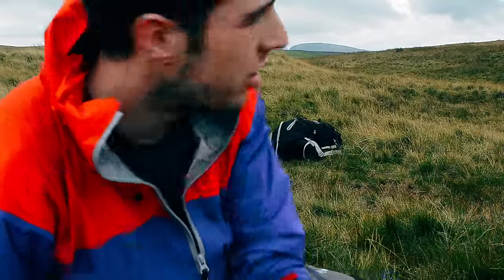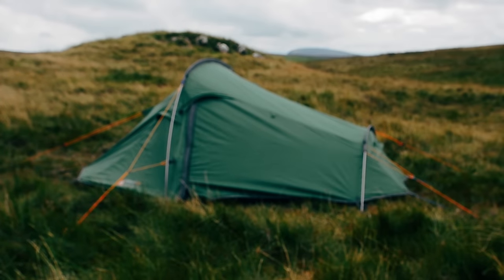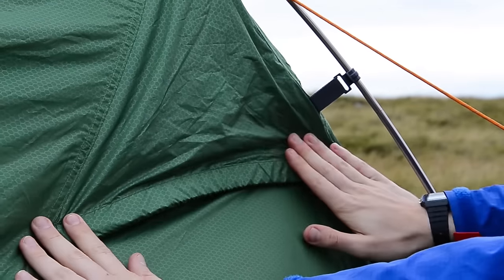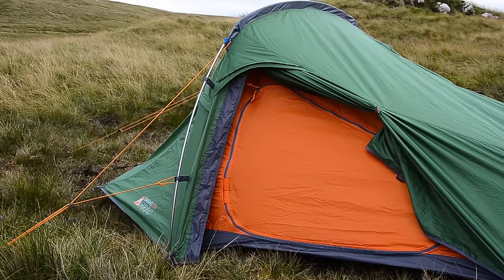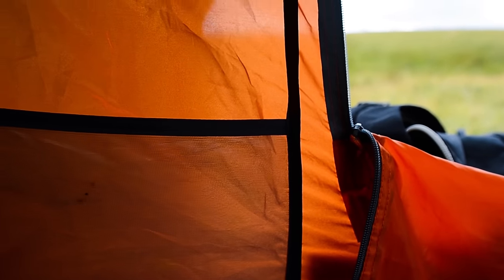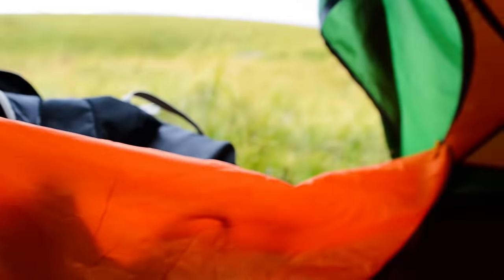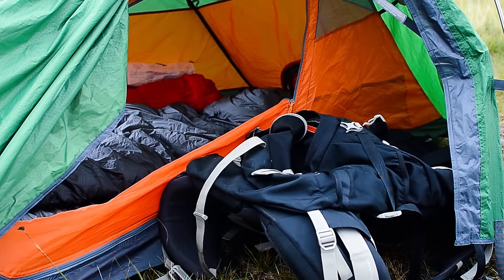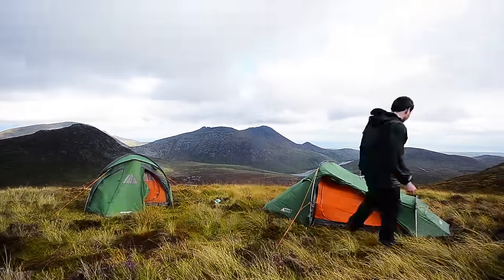Vango Banshee 200 2016 Review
Filmed and edited by Oisin Patenall - HikersBlog